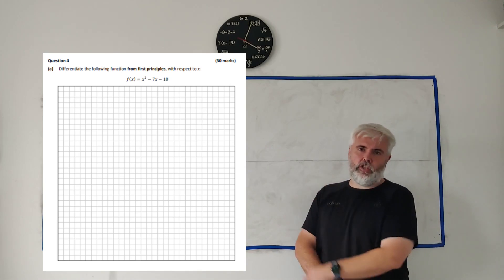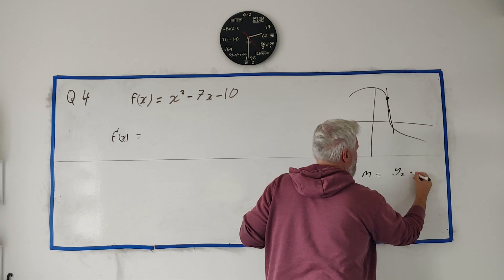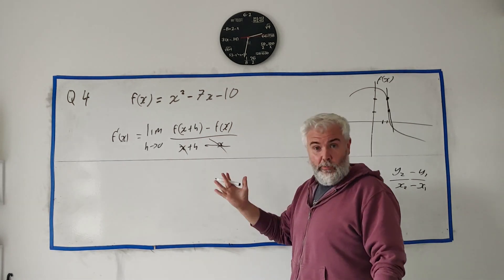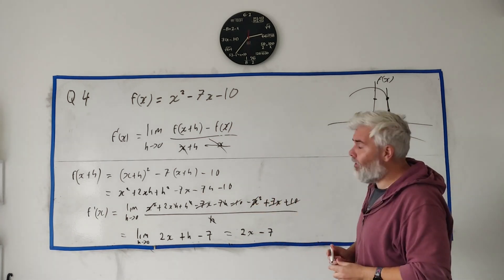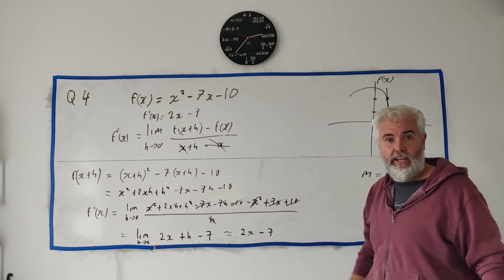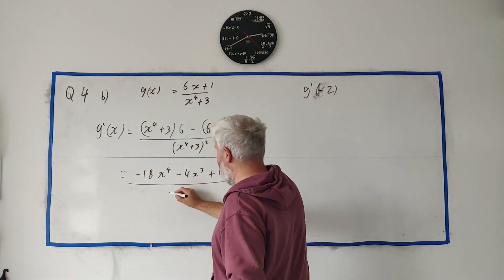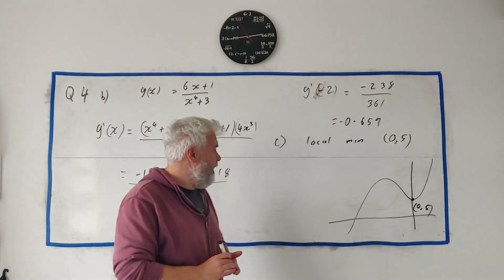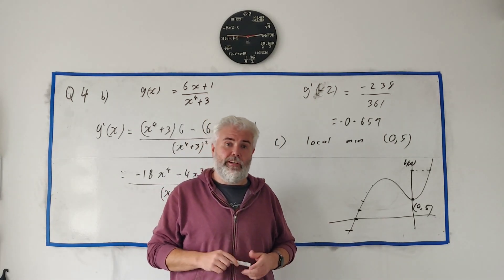Q4 Maths 2024 Paper 1 higher Level Leaving Cert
For more questions from paper 1 of the 2024 honours leaving cert, check out this playlist or just search on my channel